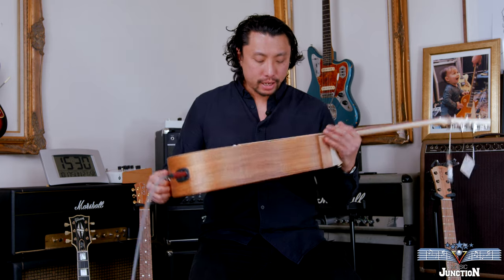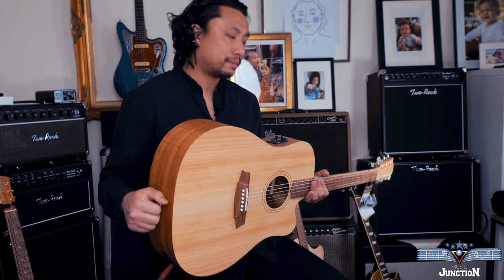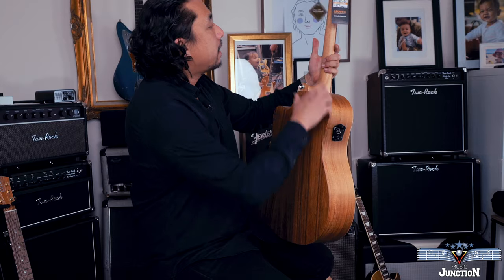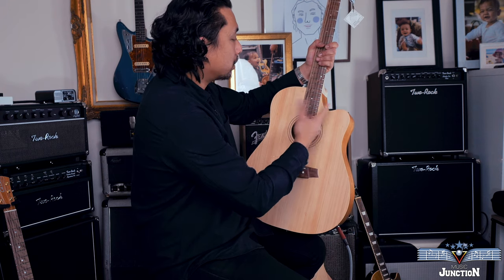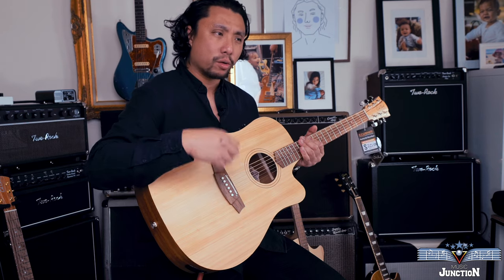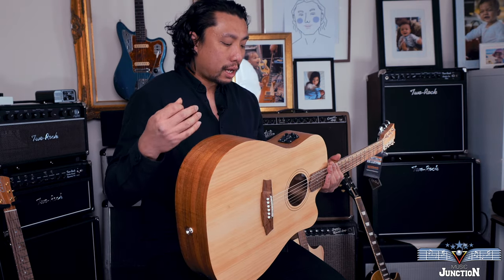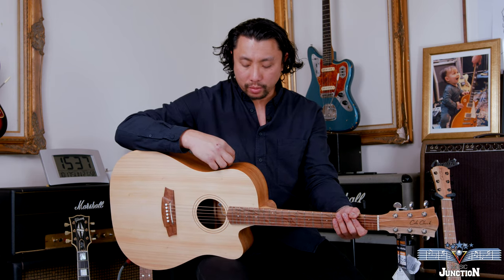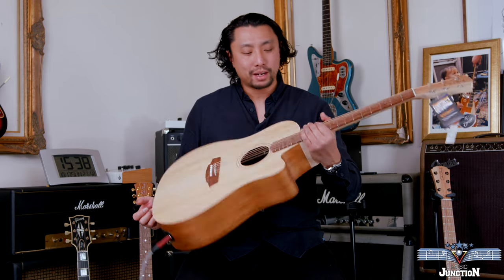Cole Clark Guitars - FL1EC Dreadnought Acoustic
Ryan can't get enough of Cole Clark's range of acoustic guitars.
Their amazing playability, immaculate setups and incredible proprietary 3 way pickup system. We were fortunate enough to check out some of these this recently and the diagnosis is they are awesome!

In this video Ryan is playing through a Yamaha DXR 10" as well as LR Baggs Venue DI.

The FL Dreadnought Acoustic Series has been one of Cole Clarks most successful designs. With sustainable Australian Timbers, Amazing craftsmanship and the proprietary 3 way Pickup System.

This guitar boasts great stability, playability and an unrivalled live sound.

In simple terms, an acoustic guitar should be played through a PA and an electric guitar should be played through an amp.

Product Specifications
All solid timber cutaway dreadnought with internally carved top and back
Made entirely from sustainably sourced timbers
Cole Clark 3 way pickup system
Finish: Nitrocellulose (natural satin)
Neck: Queensland Maple
Top: A grade Bunya
Back and sides: A grade Australian Blackwood
Inlaid timber rosette.
Bridge/Fretboard: She Oak
Inlays: Dot
Machine Heads: Grover
Nut/Saddle: Graph Tech Tusq
Strings: Elixir – Nanoweb Phosphor Bronze 12-53
Nut Width: 44mm/1.73″
Radius: 12″
Scale length: 25.5″
Left handed version by order. Code FL1EC-LH-BB
Cole Clark heavy duty gig bag
Pickguard supplied in case
Grain may vary

Music Junction:: Australia's Fender Dealer Since 1967